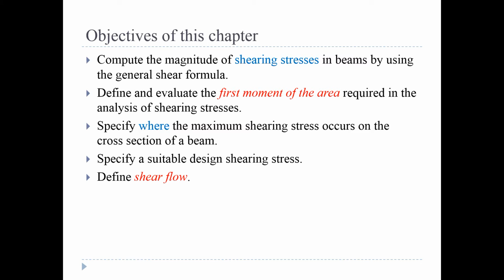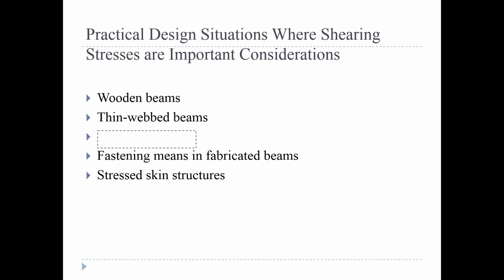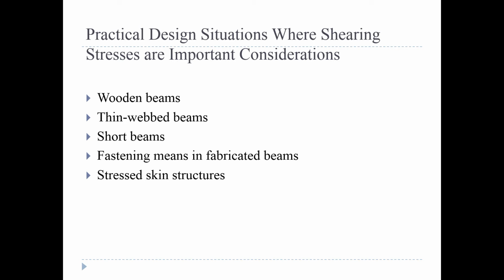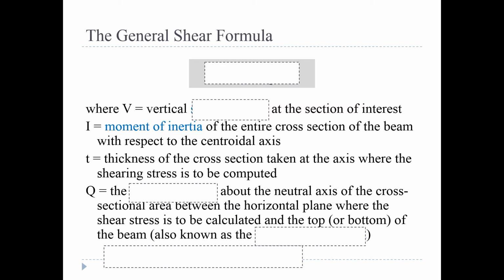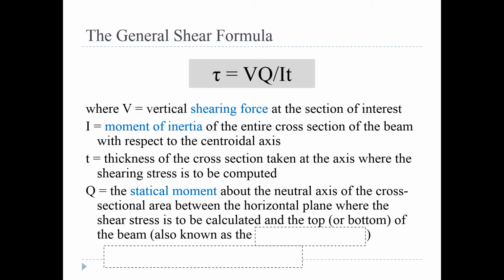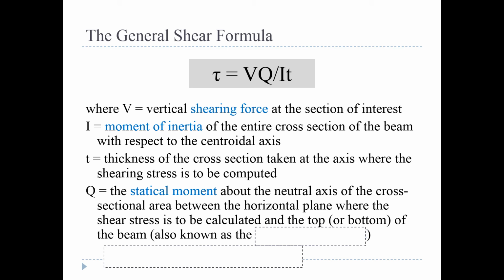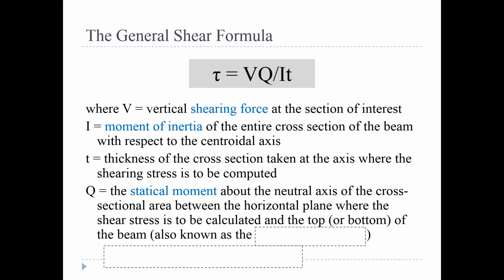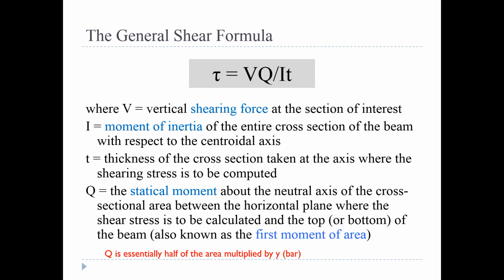TECH 2351 - Shearing Stresses in Beams - Lecture Part 1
Shearing Stresses in Beams Lecture Part 1
The audio seems to cut out at the last 20 seconds or so. I simply state that Qp only focuses on half of the picture in question. It is explained further in the example videos.